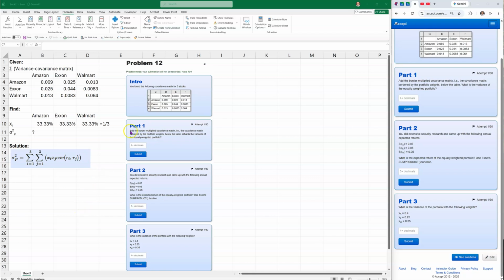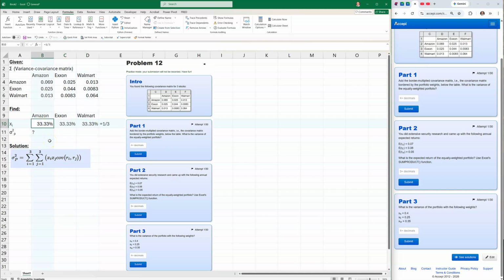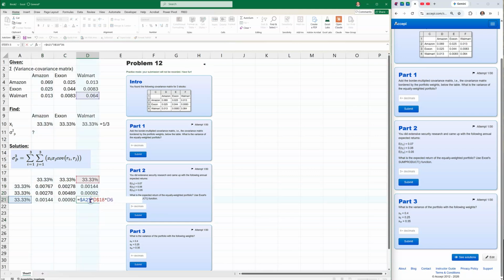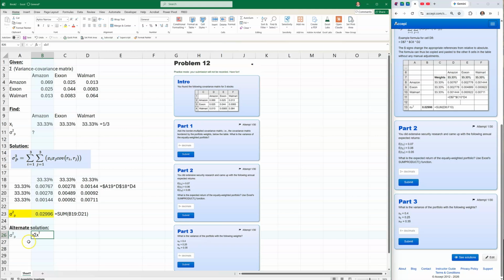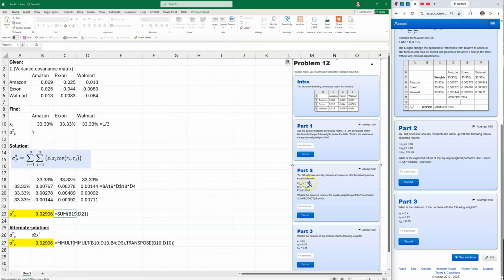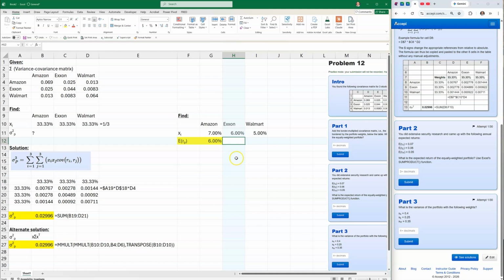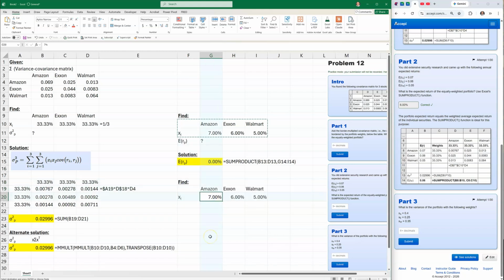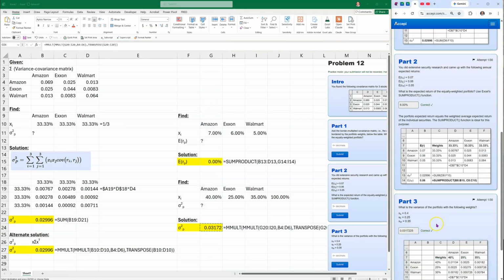Calculate portfolio expected return and variance using Excel using a variance-covariance matrix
Use Excel to calculate the portolio expected return and variance from a three stock variance-covariance matrix.